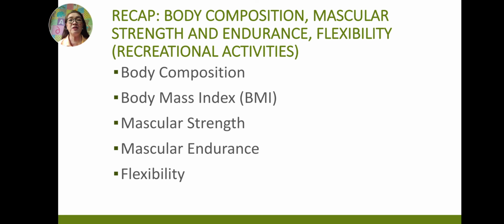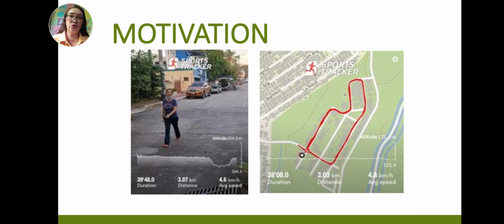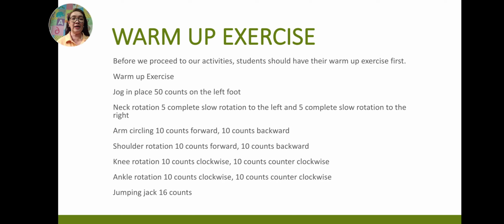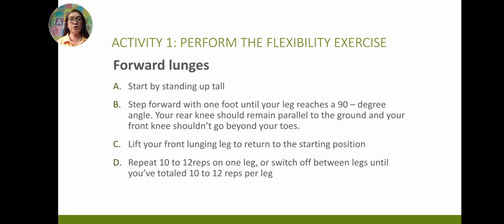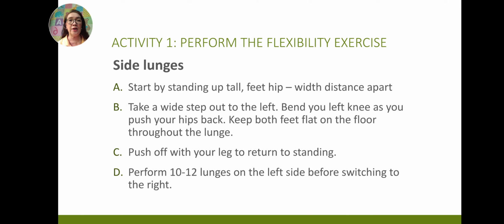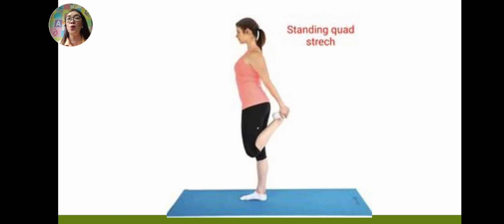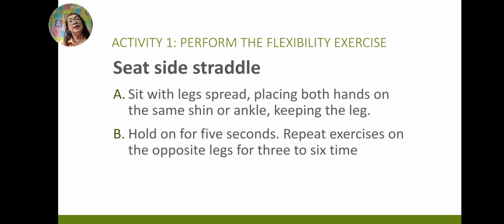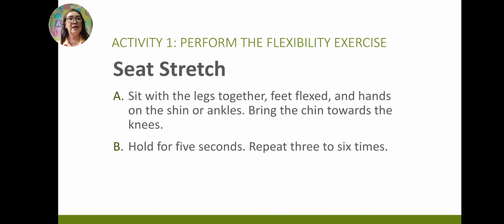Cardiorespiratory Endurance and Flexibility (Recreational Activities) - HOPE 4